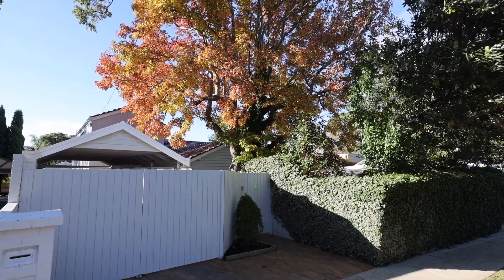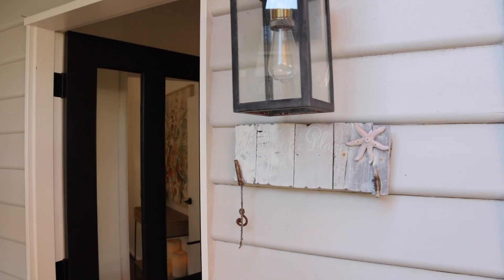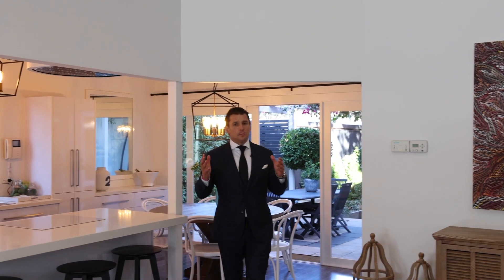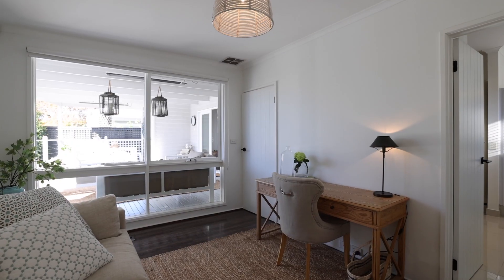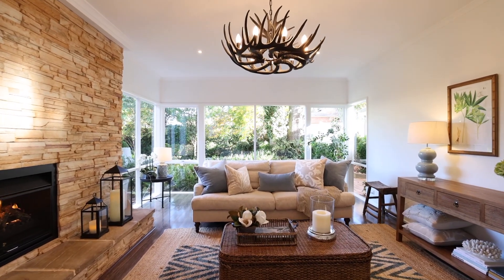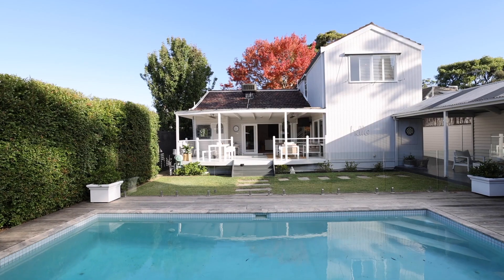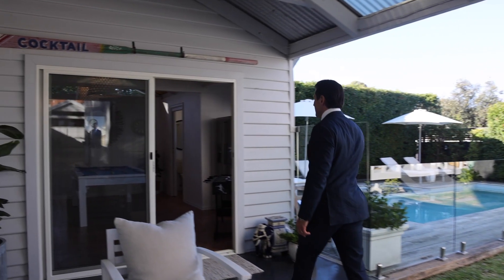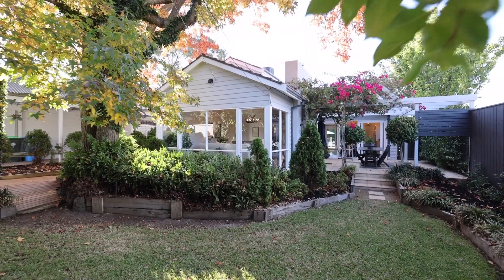Marshall White: 6 Olinda Avenue, Beaumaris